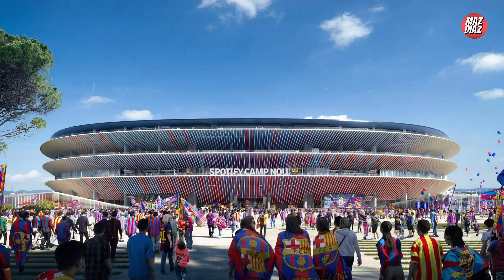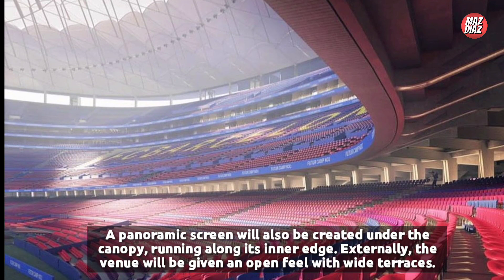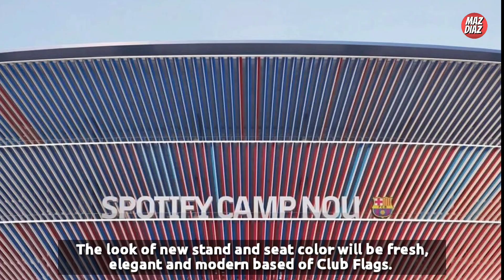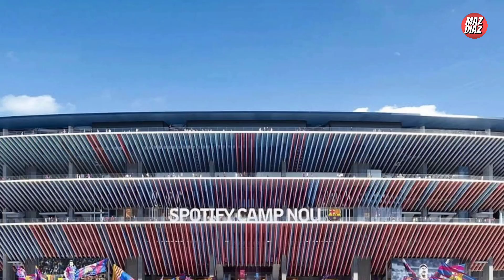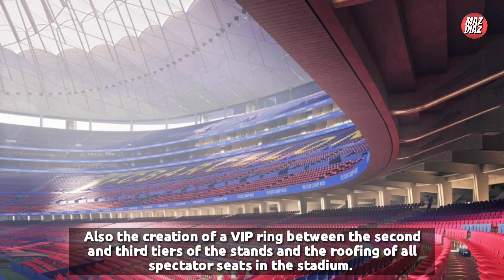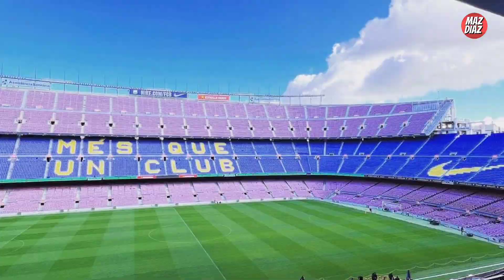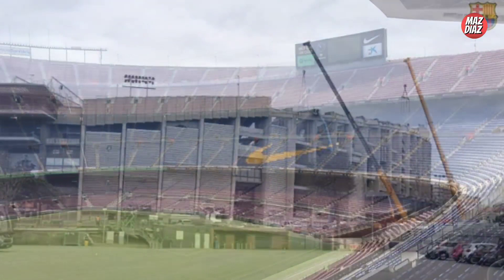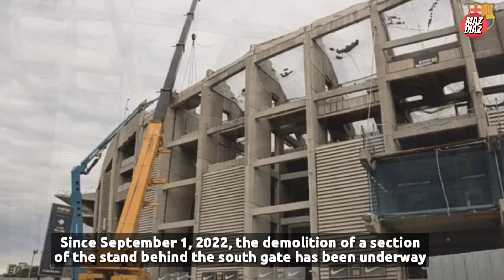AMAZING! VISCA BARCA! New Renderings Design of Spotify Camp Nou! New Capacity 105,000 Spectators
IT'S CRAZYYYY!
Take a look New Renderings Spotify Camp Nou.
It will be the biggest stadium in the world.
Can't wait for the stadium  in 2025.

VISCA BARCA!!!